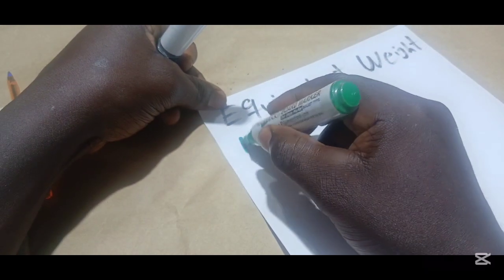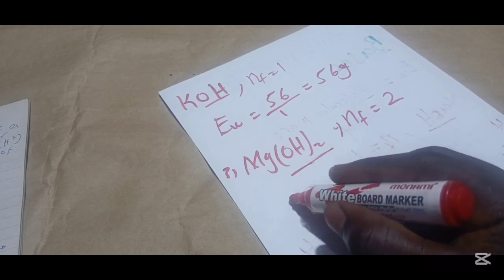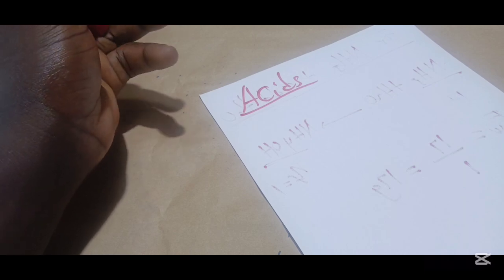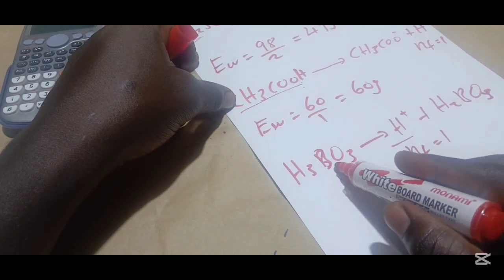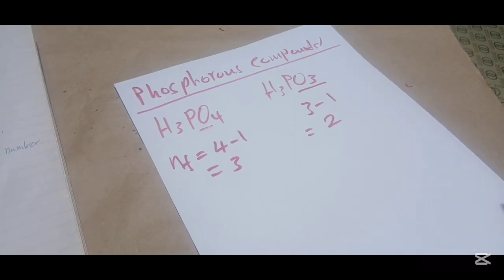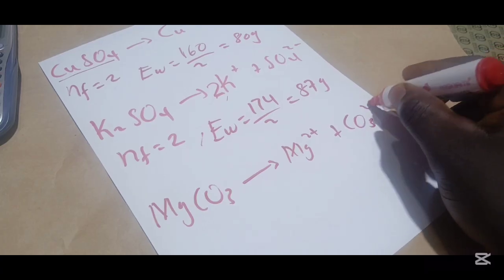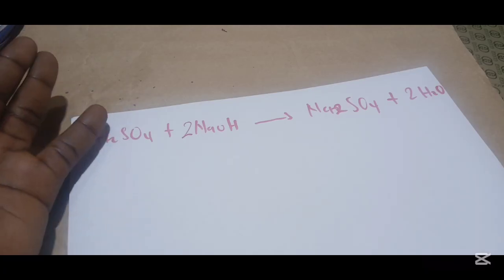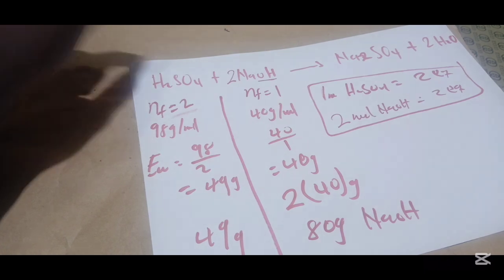Equivalent Weight |how to calculate equivalent weight.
Learn how to calculate equivalent weight for acids, bases, and salts in a simple way.
📌 Formula:
Equivalent Weight = Molar Mass / n-factor
✔ Understand n-factor easily
✔ Solve examples with H₃PO₄ and CH₃COOH